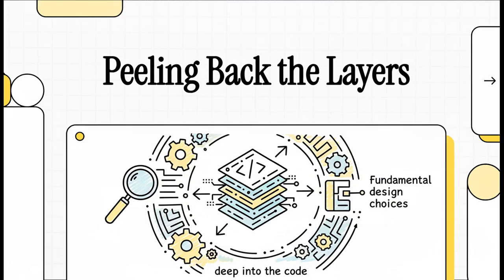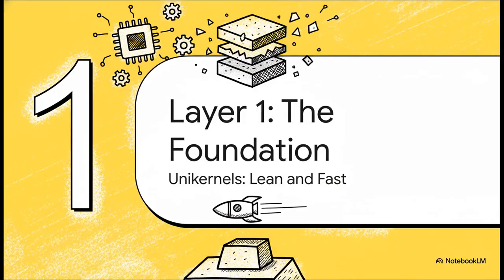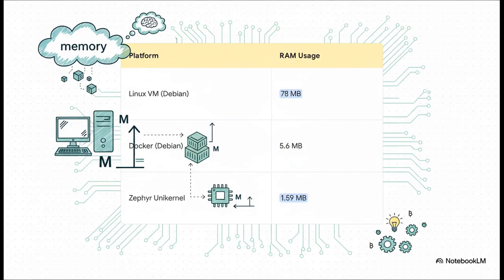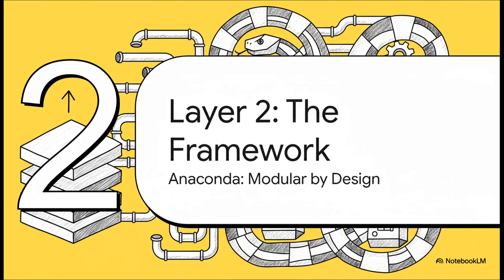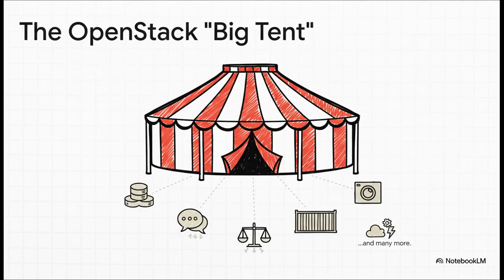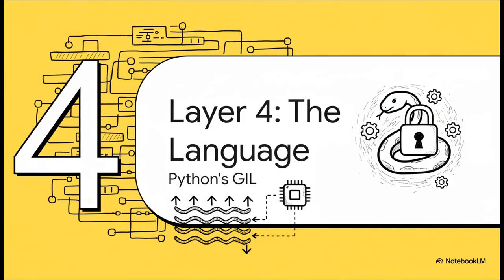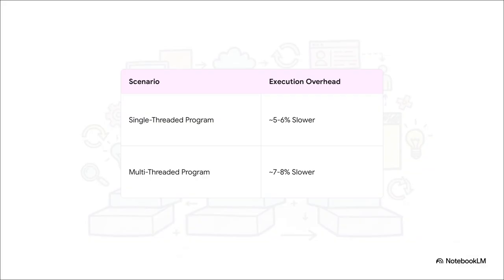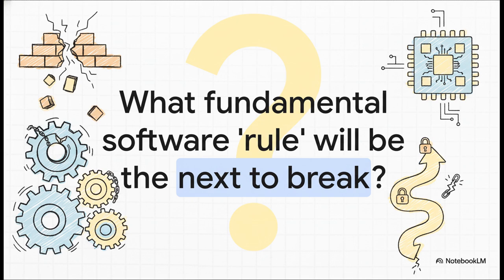Peeling Back the Layers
These sources analyze systems programming, contrasting C++, Python, and Rust regarding performance, security, and concurrency. They explore modern operating system architectures, specifically detailing unikernels, capability-based microkernels like seL4 and Fuchsia, and virtualization via WebAssembly to achieve secure, scalable infrastructure.